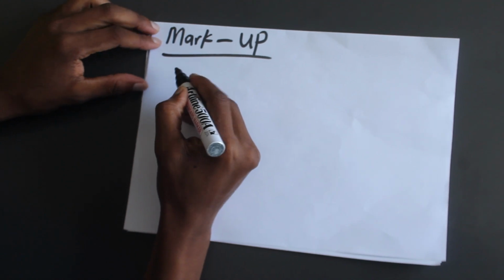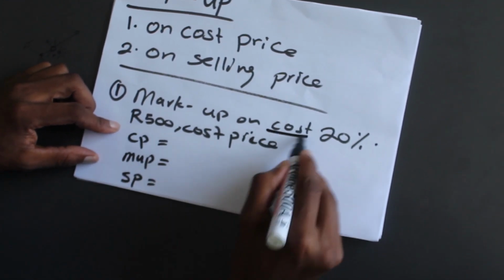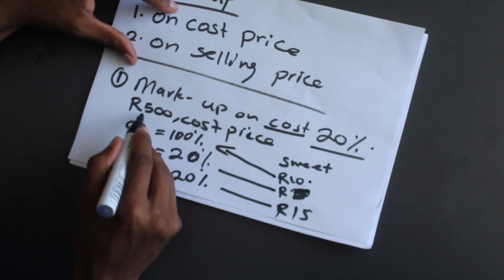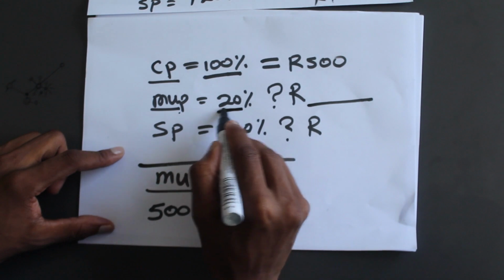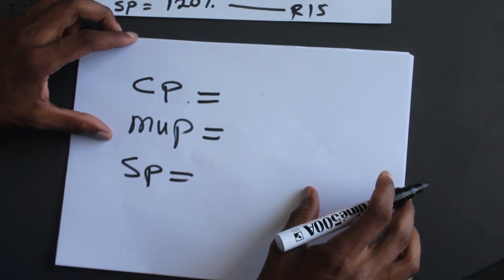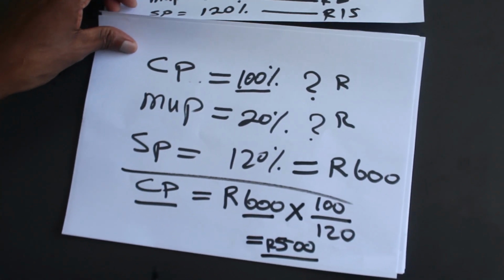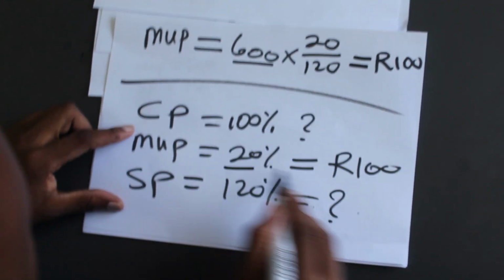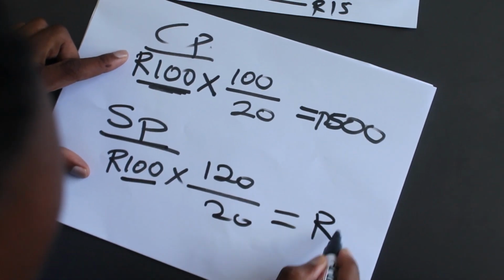Example on Mark-up on Cost Price